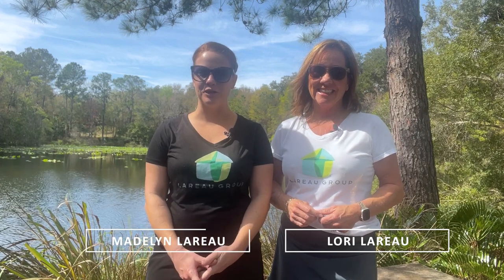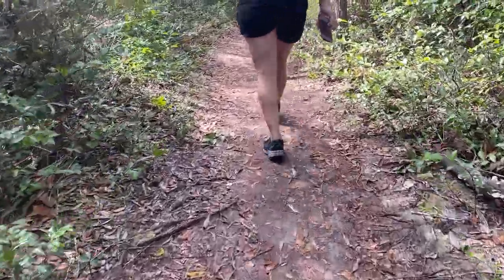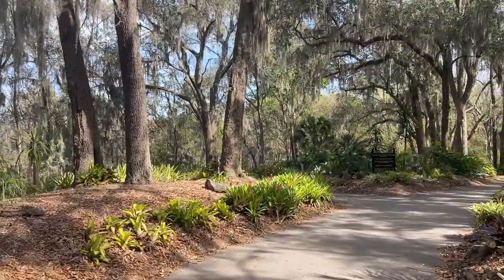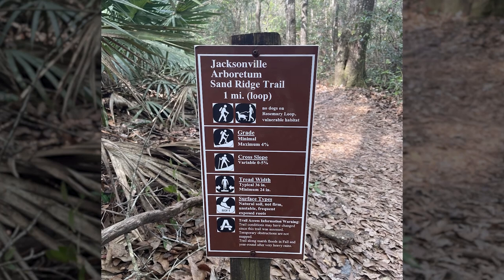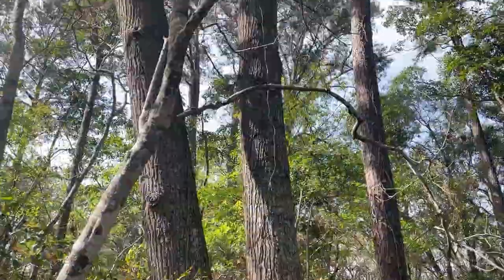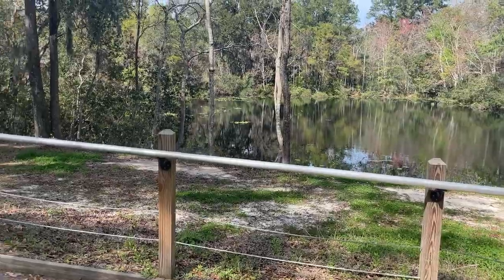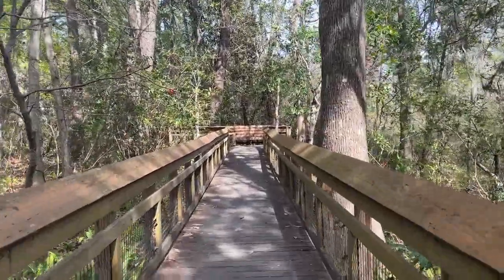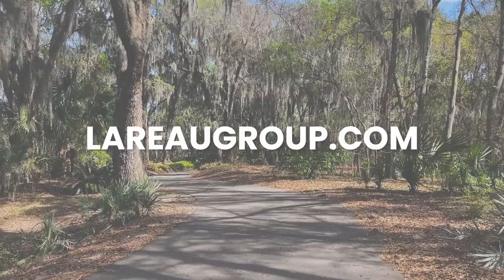Check Out the Jacksonville Arboretum & Gardens with Us!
The Florida weather allows you to go out and explore all year long! Today, the Lareau Group takes you through the stunning Jacksonville Arboretum & Gardens.

The Jacksonville Arboretum & Botanical Gardens is a 501 non-profit organization in Jacksonville, Florida, similar to Tree Hill Nature Center, and organized for the purpose of developing a unique natural attraction on a city-owned.